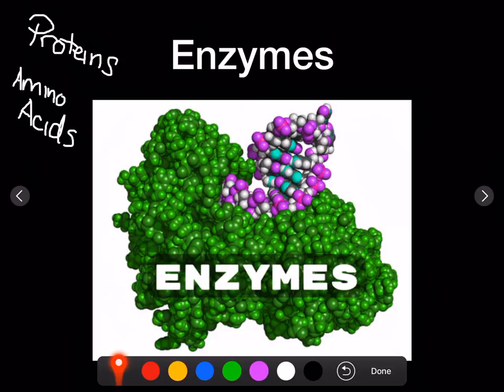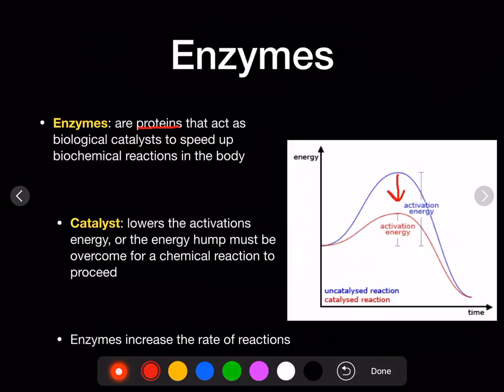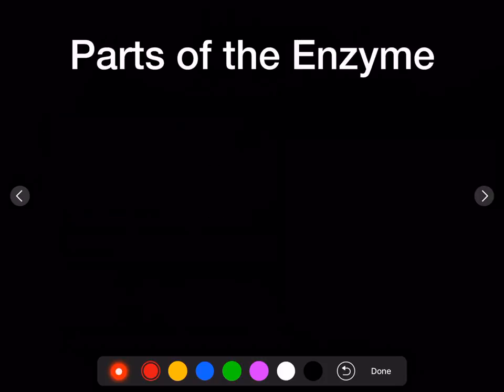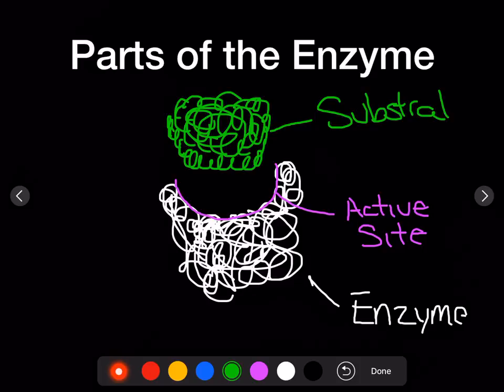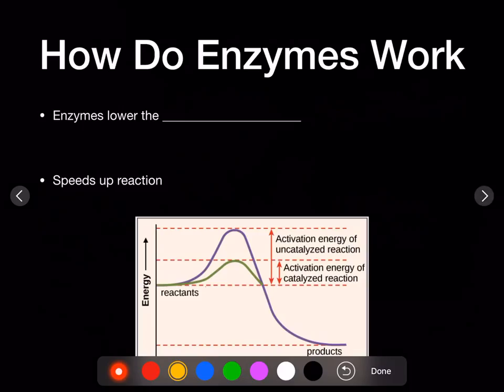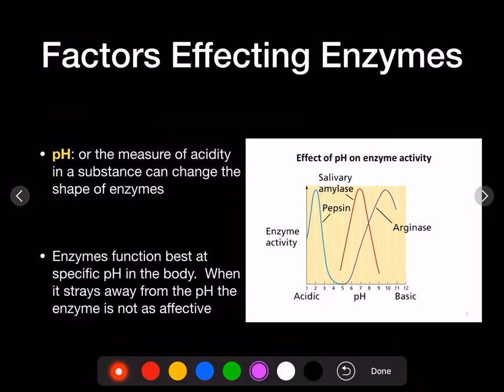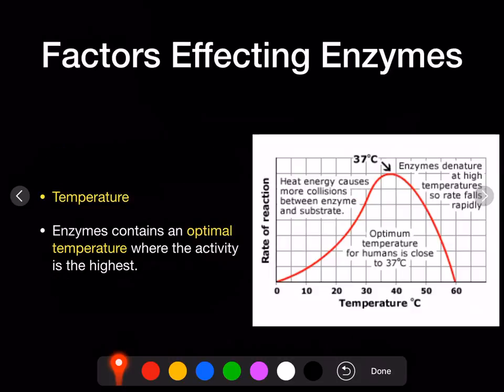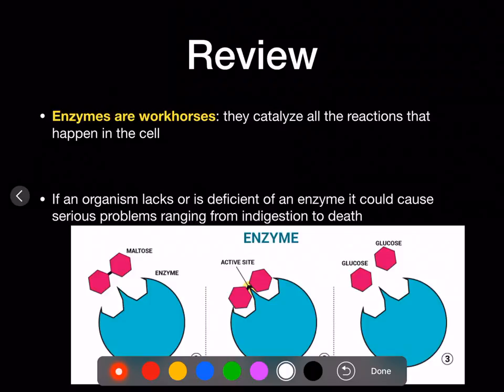Enzymes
This video describes the structure and function of enzymes.  The video also discusses the importance of enzymes as biological catalysts.